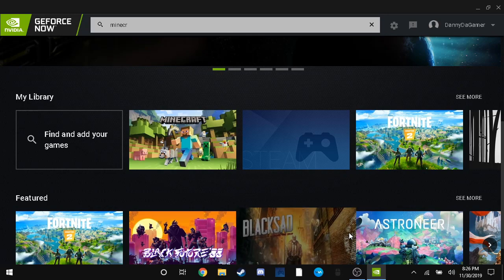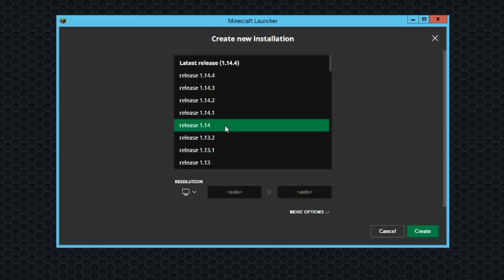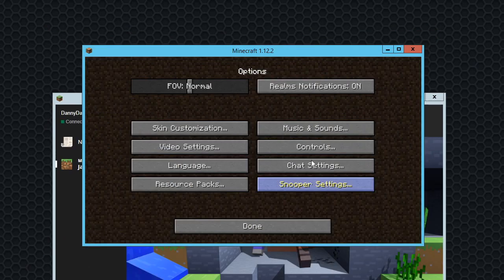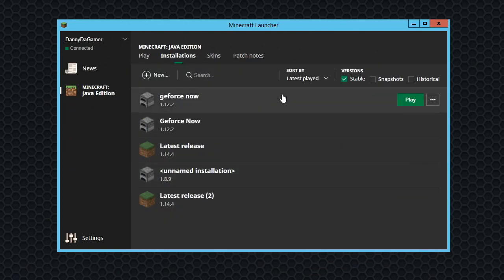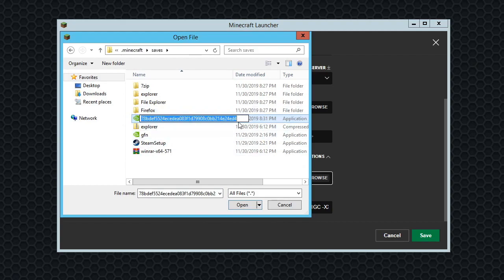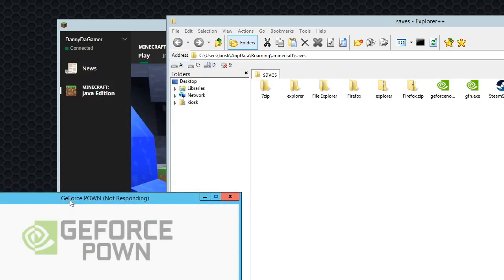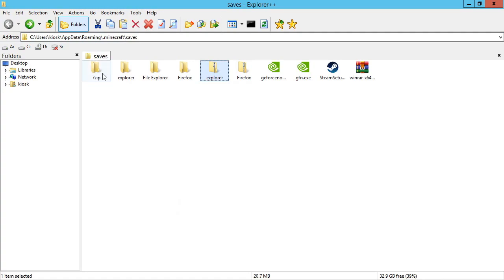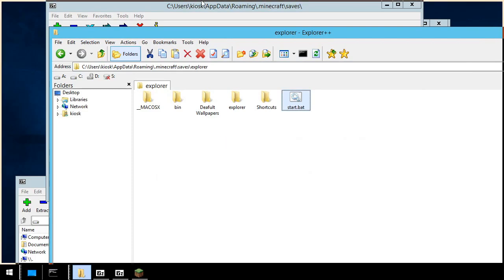How to Download Almost Anything on Geforce Now!! (patched)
Sorry if some parts of the video are laggy or some audio is cut out

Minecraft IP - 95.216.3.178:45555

--- Steps ---
1. Make sure to have Minecraft (obviously)
2. Load Minecraft Java Edition on Geforce Now
3. After signing into the Minecraft Launcher click on installations on the top header.
4. Click New to make a new installation
5. Name it whatever you want for example I did "Geforce Now"
6. Change the minecraft version to 12.2 or any i dont really think it matters but thats what i use.
7. Save it then click edit on the installation you just made.
8. Click browse on the Game Directory
9. Look for .minecraft and open it up to see the folders inside it
10. Click .minecraft again and click "Make New Folder" on the bottom of the dialog box and name it "temp", then click OK on temp
11. Save your Installation once again and click back to the play section from the beginning
12. Select your installation and launch it.
13. Once minecraft is loaded go to the multiplayer section and click direct connect
14. Type in the ip box "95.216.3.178:45555" and click "Join server"
15. Once your loaded into the server clcik "t" or your chat command and type "/download" in the chat and hit enter
16. it might come up with a pop up, just click "Yes" for the installation but if it doesnt it should just show in chat its downloading.
17. after it says it downloaded you can quit minecraft and go back to the launcher.
18. Go back the the installations tab and click edit on your installation you made.
19. Double click the game directory and copy it.
20. Click "More options" and paste the directory into "Java Executable" box , then click browse
21. Now double click "temp" then "server resource packs" then you should see a file
22. Click on that file and press f2 on your keyboard and add .exe to the end of the text.
23. Now copy the executabe and paste it in .minecraft/saves folder , after you can rename it to whatever you want like geforcenow, gfn , etc... , then click open on that file
24. Now click back on browse on the Game Directory and click OK on .minecraft/saves folder
25. Now save the Installation once more and press play on the new installation, it will launch a menu that says "GEFORCE POWN"
26. You can now download "Firefox" and "File Explorer" then go to the saves folder through the file explorer and you can open firefox from there, use the saves folder to save anything you download when you download stuff through Firefox
27. your done now you can do whatever you want and download whatever.